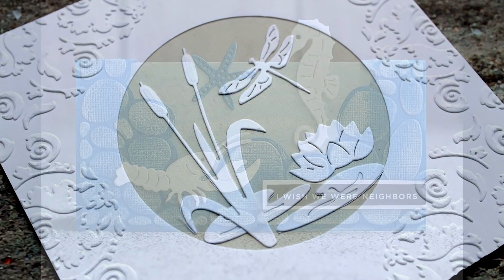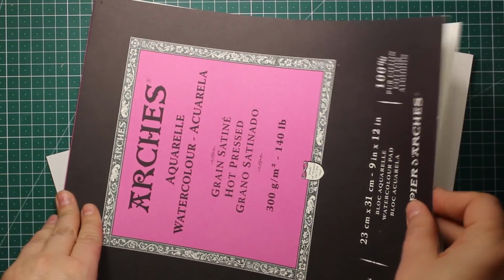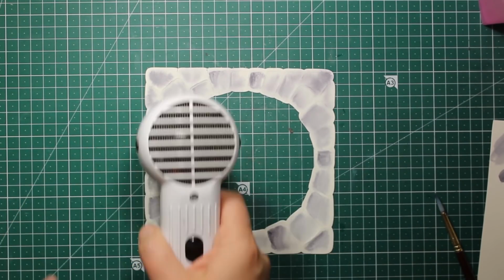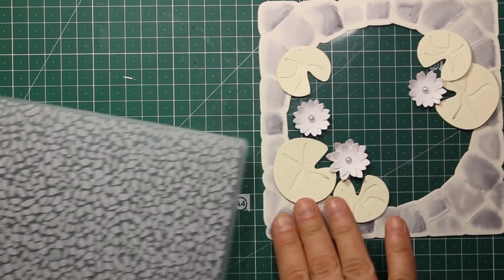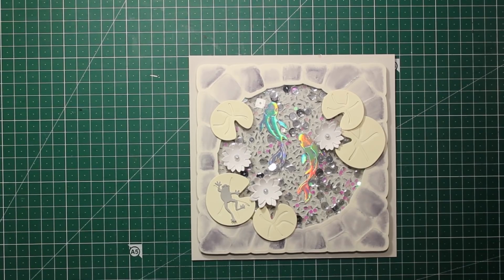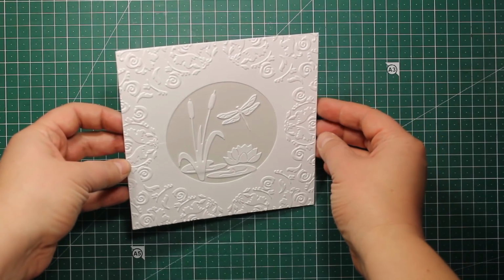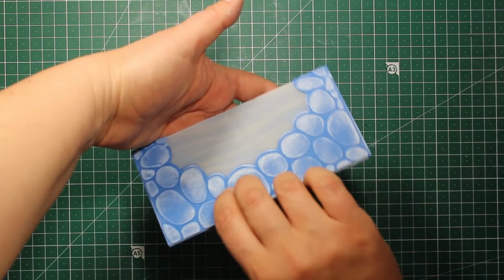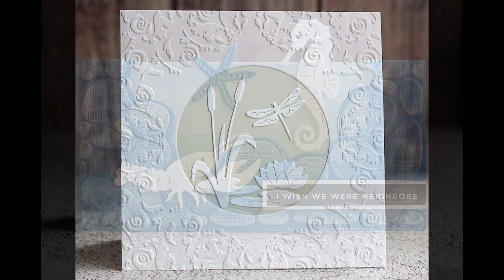Paper Discovery WATER COLLECTION in action! How to use the dies + 3 card tutorials!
Explaining the tricks you can do with new products while making 3 beautiful  cards!

• Paper Discovery Underwater Pond Scene and Creatures Die, Stamp, & Embossing Folder Bundle

• Paper Discovery 5in x 7in Embossing Folder Ornamental Gravel | Underwater World Collection

• Paper Discovery A4 Vellum Papers Around The Pond 8 Sheets | Underwater World Collection

• Paper Discovery 6in x 6in Embossing Folder Time On Your Hands | The Timeless Collection

• CZ Designs SENTIMENT STRIPS REVERSE MISS YOU czg002 Hey Bestie

• Creative Expressions Foundation Card Barely Grey A4 pk 25 220gsm

• Crafter's Companion Neenah Classic Crest Card Pack Solar White (16 sheets)

• Pandahall 4-12mm White Acrylic Faux Pearl Half Round Cabochons About 690pcs Flat Round Dome Imitation Pearls for DIY Jewlery Scrapbooking Embellishments
[ Amazon US ]

• We R Memory Keepers - USB Power Tools - Mini Glue Gun